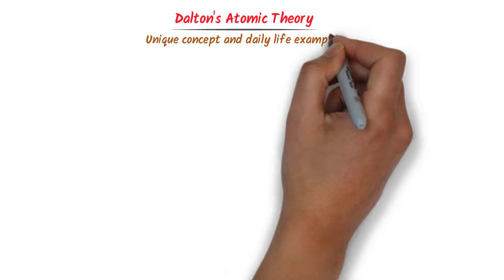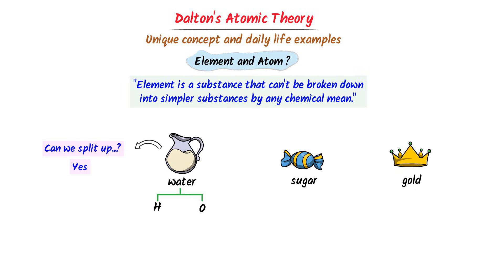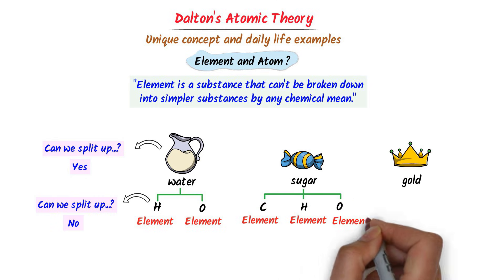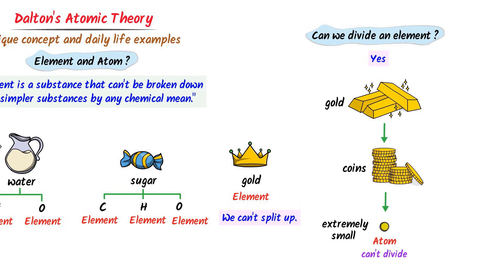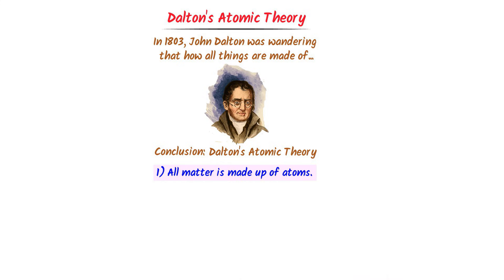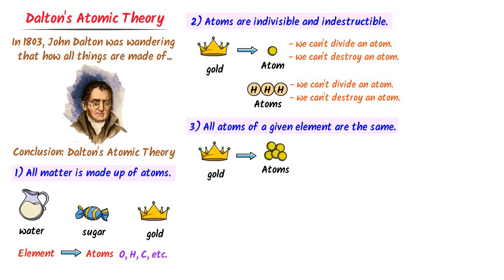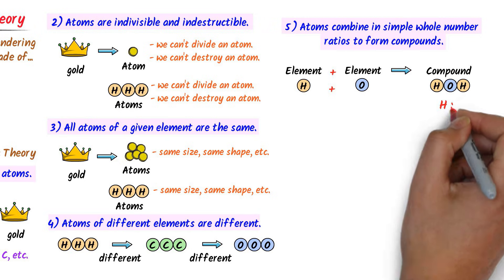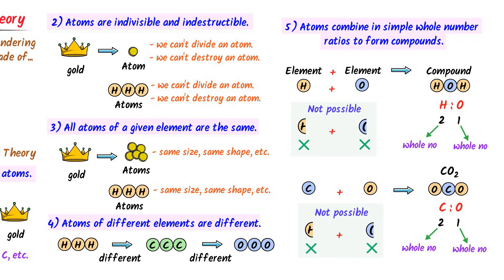Dalton's Atomic Theory Explained with Easy Examples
Understand Dalton's Atomic Theory easily with this fun and informative video! Designed for Class 9, Class 11 Chemistry and competitive exams like CBSE, ICSE, NEET, and JEE, this video explains all five postulates of John Dalton’s Atomic Theory with simple language and daily life examples.

Discover how Dalton’s idea that “everything is made of atoms” relates to things around you—like how water, sugar, and gold are all made of tiny particles called atoms. From the air we breathe to the salt we eat, Dalton’s theory explains how substances combine and behave.

This is perfect for quick revision and deep understanding of Atoms and Molecules. You'll also learn smart tricks to remember key points and boost your science basics.